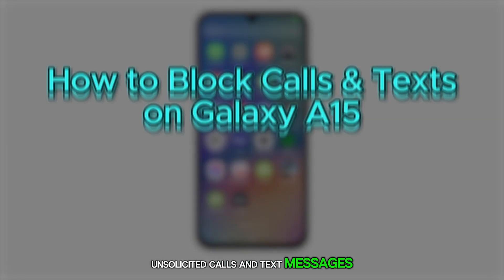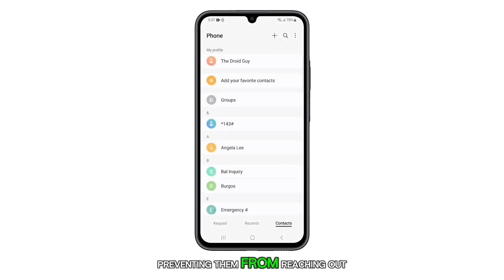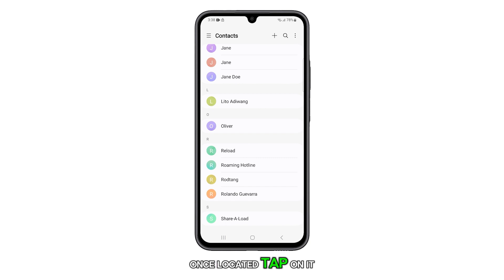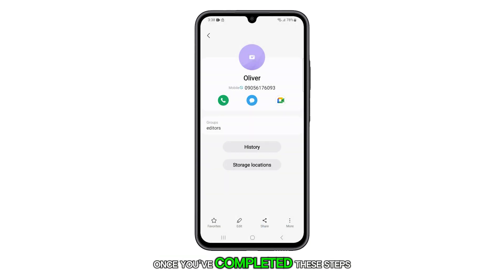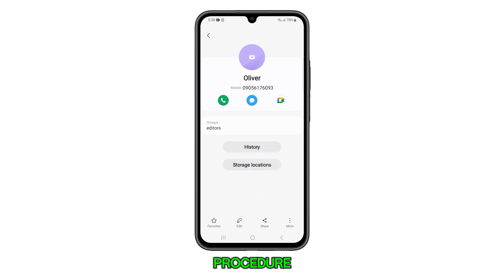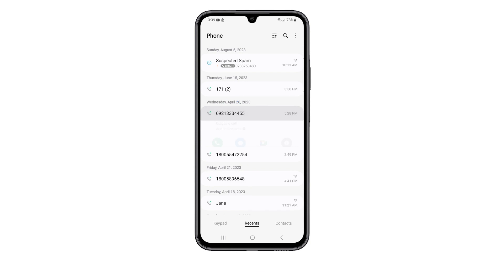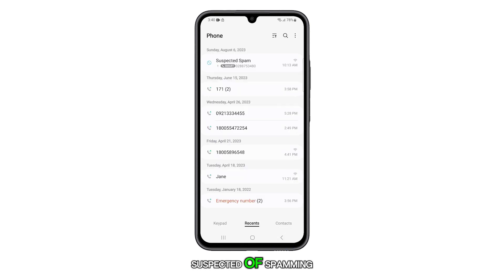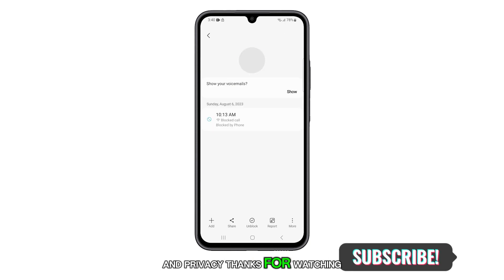How to Block Unwanted Calls and Text Messages on Galaxy A15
In this video, you'll learn how to stop those pesky unsolicited calls and texts on your Samsung Galaxy a15. By using the built-in blocking feature, you can easily prevent unwanted contacts from reaching out to you again. Whether it's through the Contacts app or directly from your call history, we'll guide you through the simple steps to block and unblock numbers, giving you more control over your privacy and peace of mind.